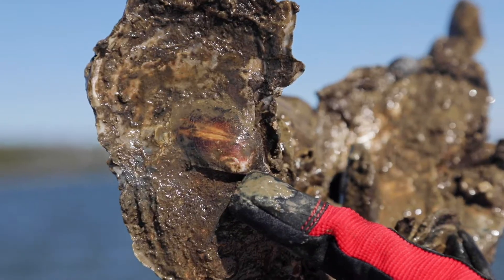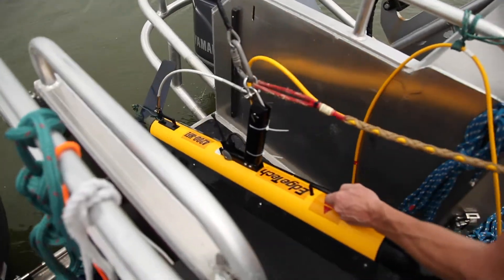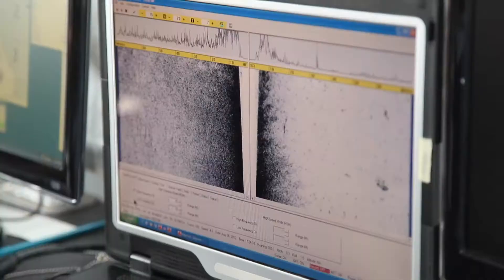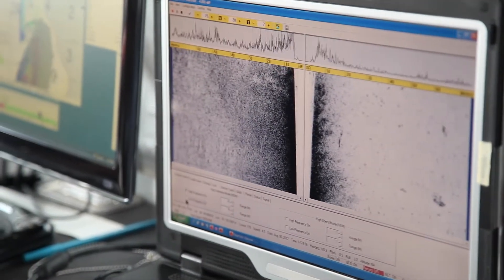Oyster restoration succeeds in Maryland’s Little Choptank River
Chesapeake Bay Program partners recently marked a major milestone with the completion of 358 acres of oyster reef restoration in Maryland's Little Choptank River—one of the largest oyster restoration efforts in the world. This is the third tributary to be completed toward the Chesapeake Bay Watershed Agreement goal of restoring oysters to 10 Bay tributaries by 2025. Oyster reefs offer habitat, filter water and provide other services for the ecosystem, and deliver benefits for humans, like increasing opportunities for recreational fishing.